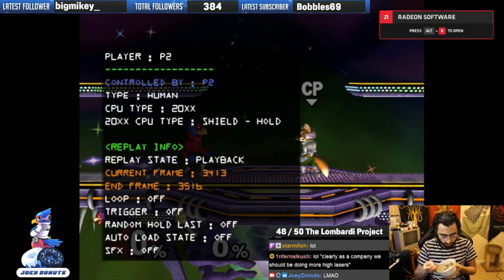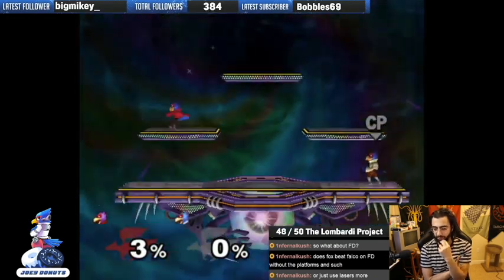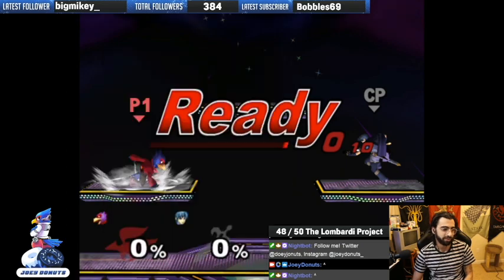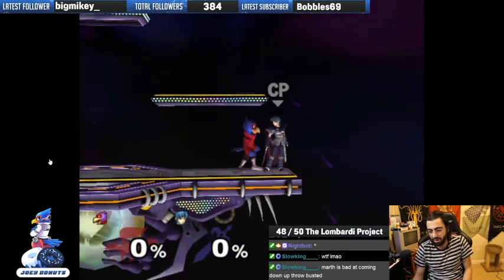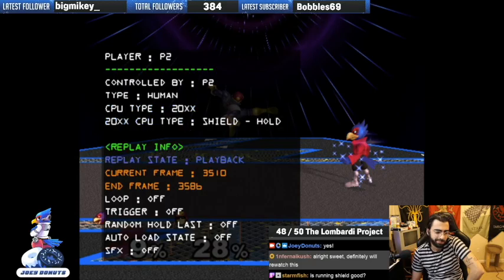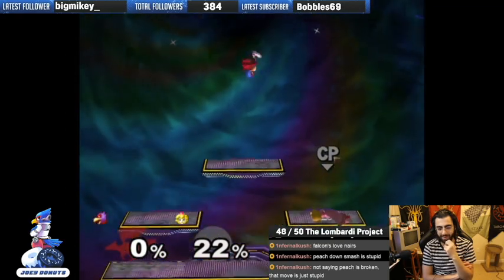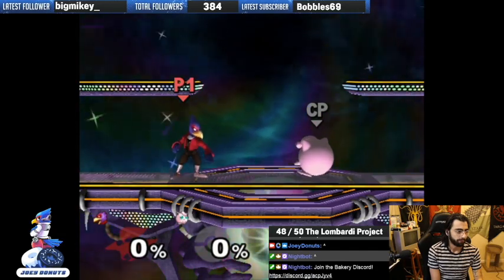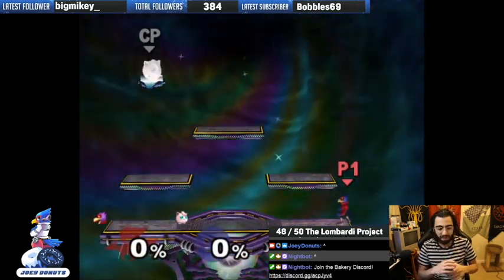3 Rules for each Top Tier Matchup as Falco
Sorry about video quality, the file was too big to upload with anything better than 480p. Also, sorry for audio level difference between Squid and me.

Squid and I decided to upload the VOD of us building a small framework for each top tier matchup as Falco. The idea is that before you start a game before one of these characters, you can remind yourself of the 3 rules for that character and center your gameplan around those rules.

If you want to see more lessons and other Falco content, follow my stream

Here's the 3 rules for each character just as a quick reference along with timestamps for the video:

Fox - 00:00
1. SHL is overrated - Look for lasers and mixups from plats
2. Grounded lasers are for defending yourself, not a real advantage

Falco - 13:17
1. Running shine is broken, best option at low percent
2. If you lost the laser battle, go to a platform

Marth - 23:59
1. Low lasers are best - establish laser control.
2. Approaches need to be extra patient - running shine, short hop at them double jump play a mixup
3. Combos need to prioritize pushing Marth away from the stage, don't over extend and reversible

Sheik - 38:15
1. Laser then WAIT, your approaches should never go in immediately after a laser, laser to dash back to whiff punish, backflip
2. Platform Sheiks - don't let her get there and if she does, get right below Sheik
3. Make use of CC percentage, most mixups are in Falco's favor at low percent, Sheik shouldn't be able to get away with fair to grab or fair to ftilt

Captain Falcon - 46:32
1. High lasers to beat Nair, then turn your back for bairs and uptilts
2. Don't respect Falcon's shield - late nair shine grab fthrow, late aerial waveshine back, late nair dash back
3. Falcons will almost always nair when given the chance, SDI nair at low percent, its reactable when you get hit as you laser

Peach - 56:23
1. The best neutral wins and punishes will come from upthrow/shine and sharking with bairs, avoid laser approaches
2. Juggles and pushing offstage are better then going for combos
3. Dealing with Peach high float to early fullhop aerials to top plat or dash dance and whiff punish on reaction to her float drift, if she's doing midheight float just spam AC Bair

Jigglypuff - 1:08:32
1. Below 30%: look for a nair to uptilt to bair or bair to bair
2. Over 30%: All you're looking for is dair, which leads to infinite dairs
3. Don’t get bored and don't be an idiot, puffs options revolve around you deviating from your gameplan